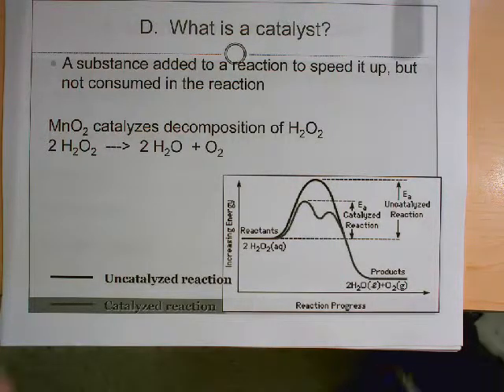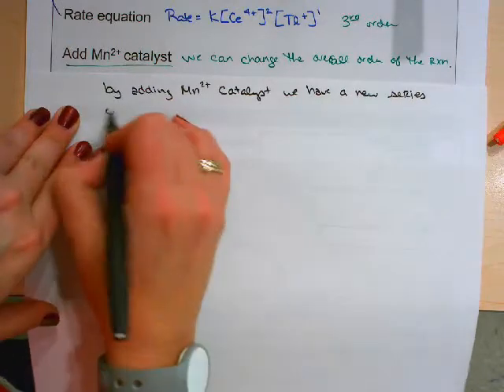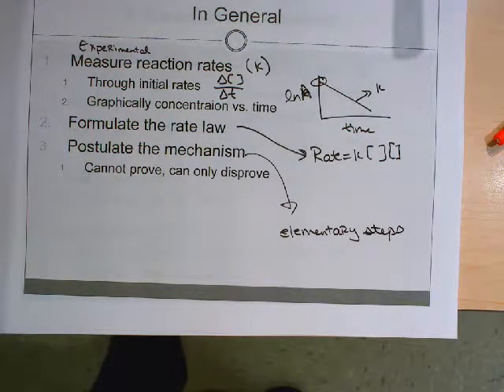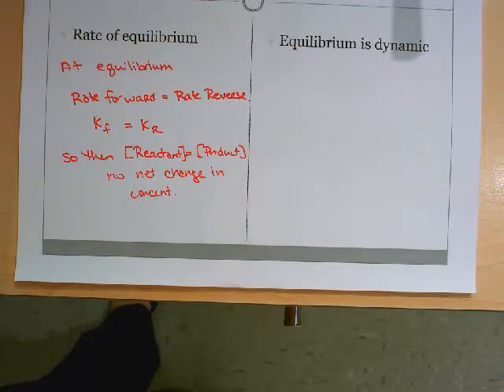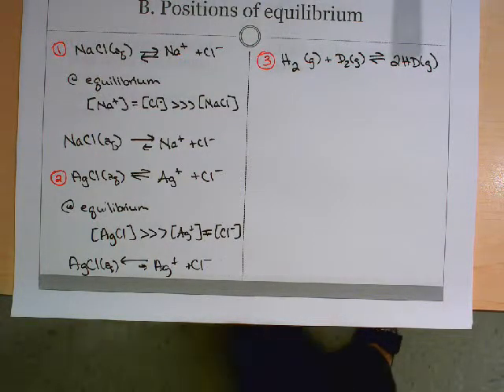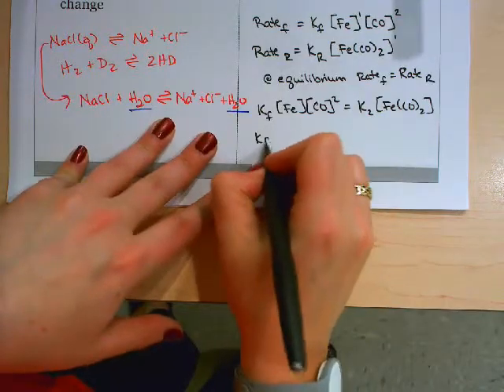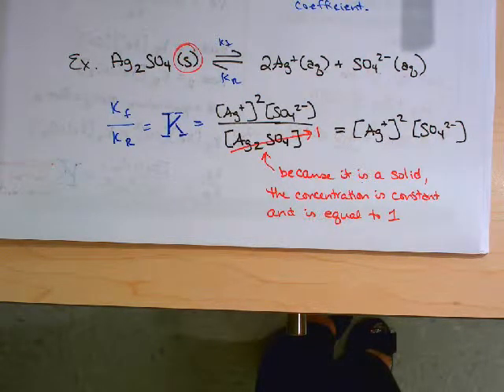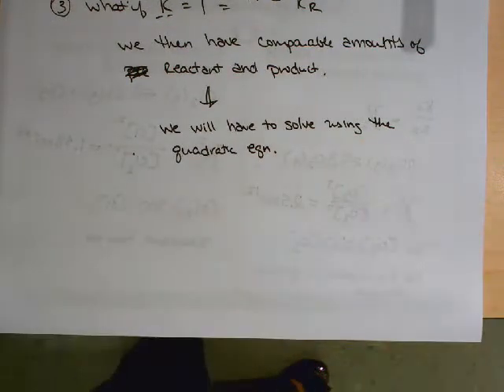CHM 108 Feb 9, 2015